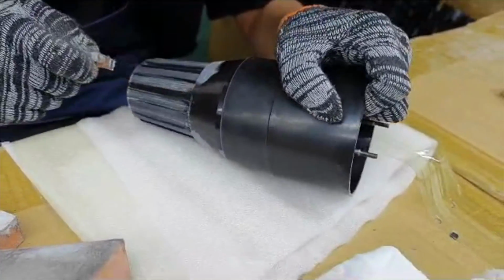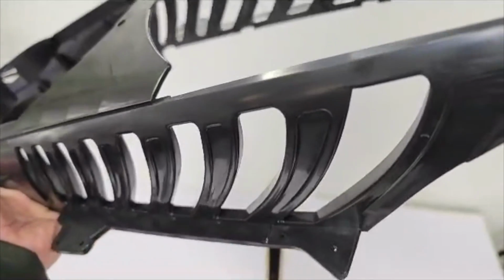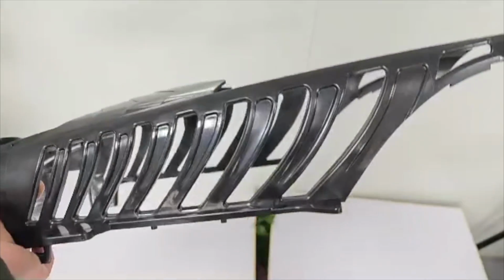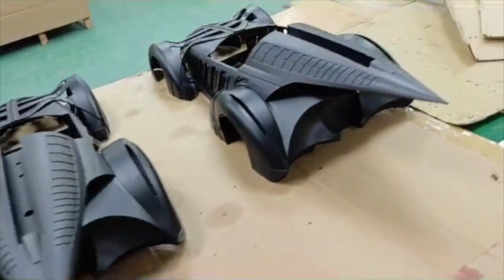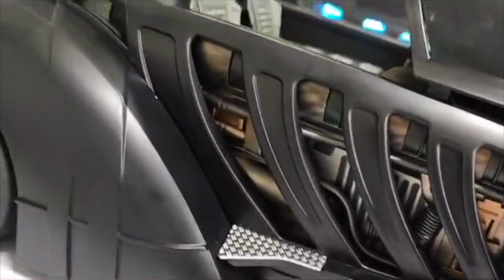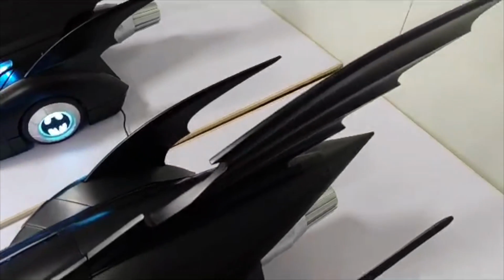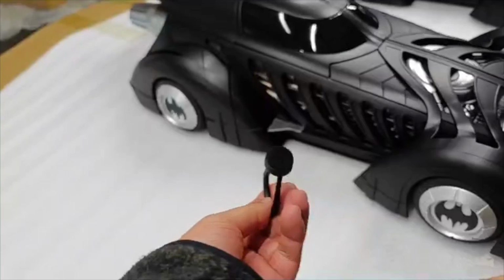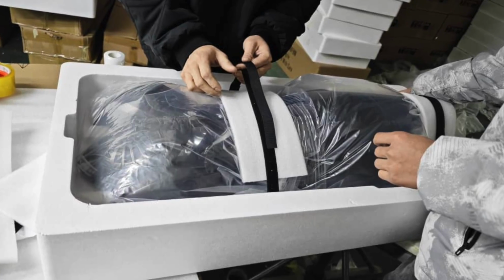1/6 scale 1995 batmobile last update